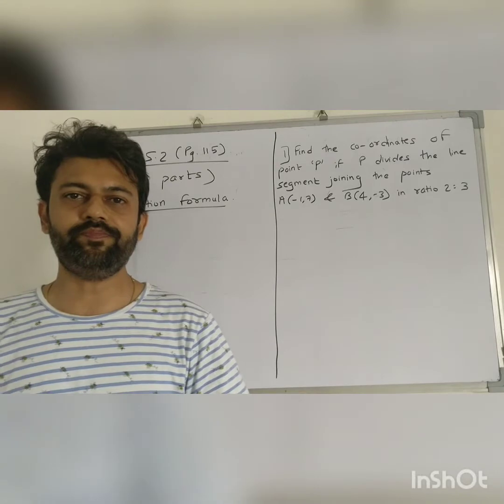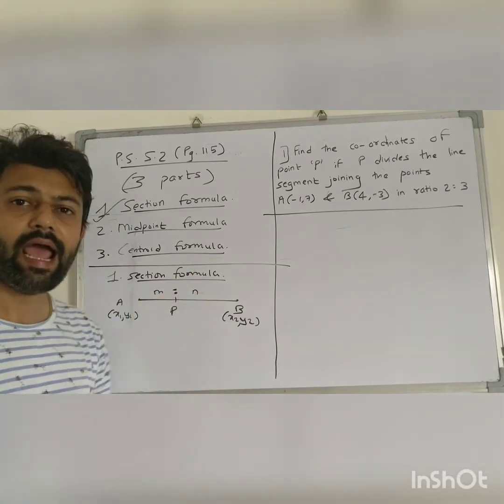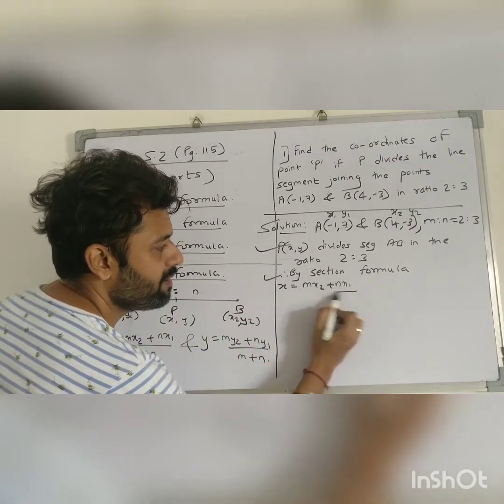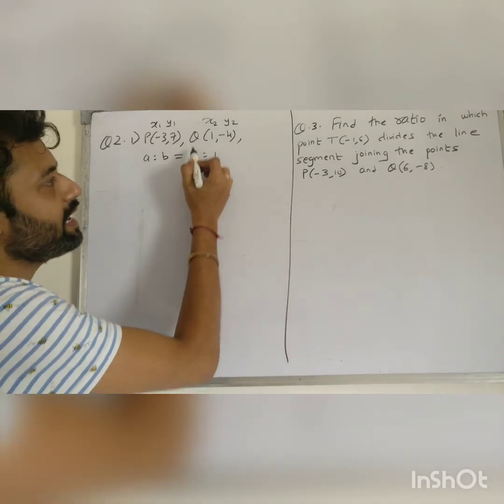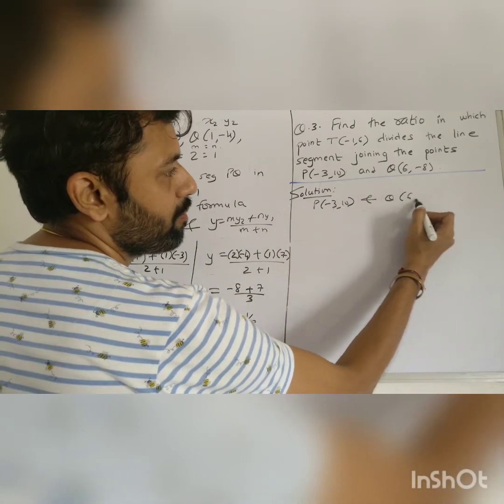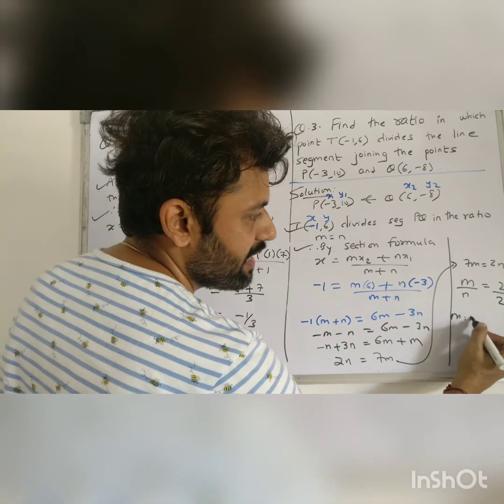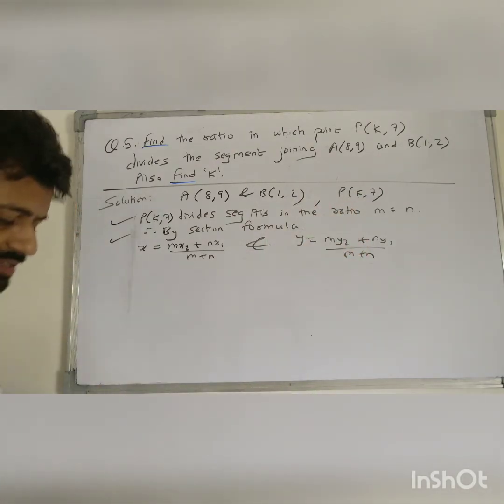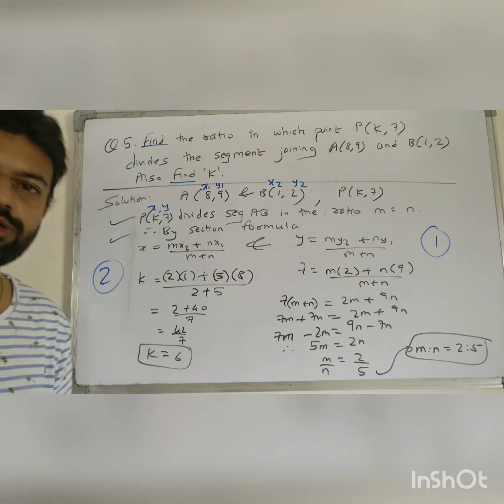SSC geom chapter 5 ( ex 5.2) ( part 1)